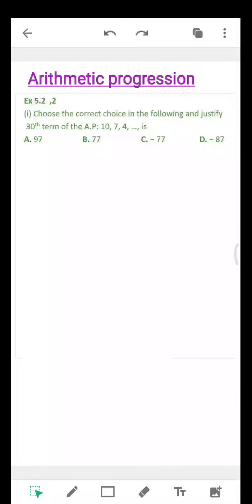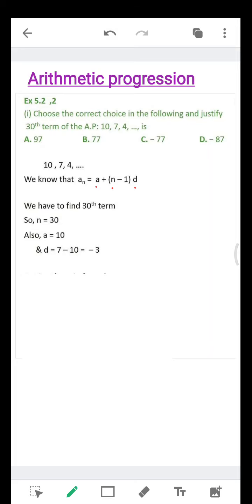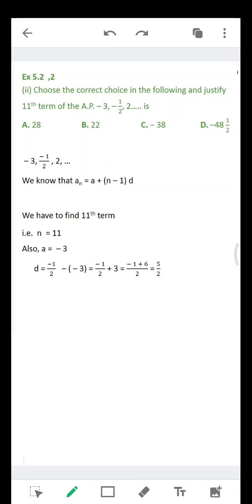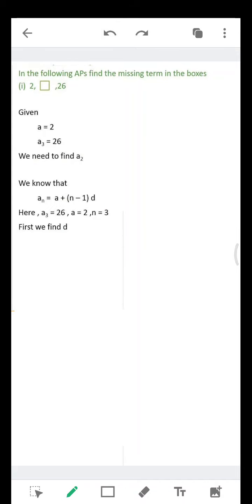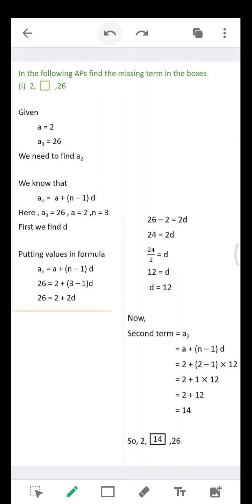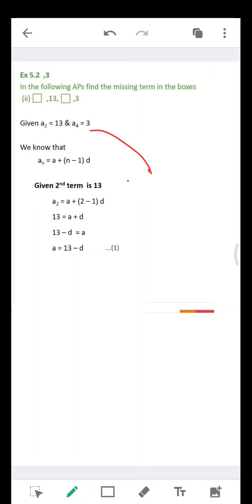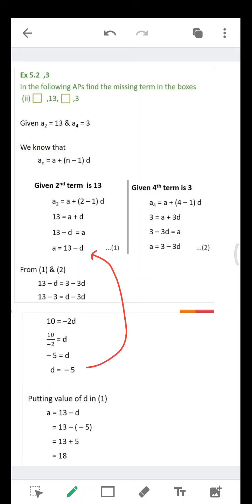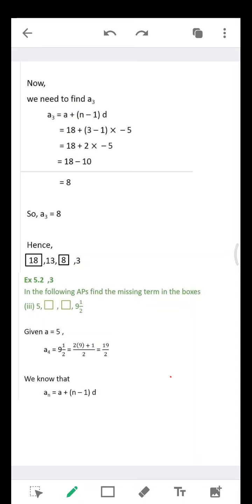Arithmetic progression class 10th